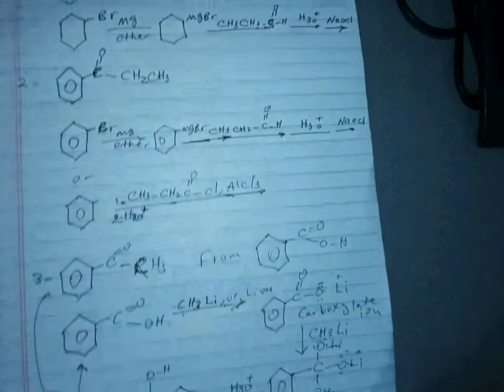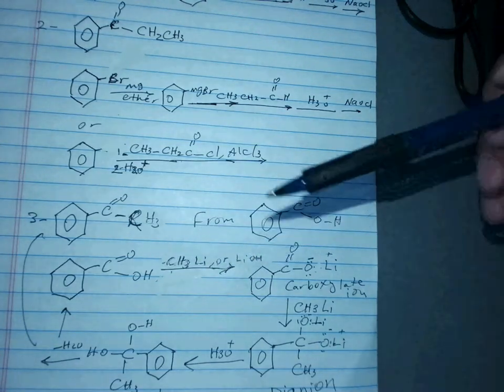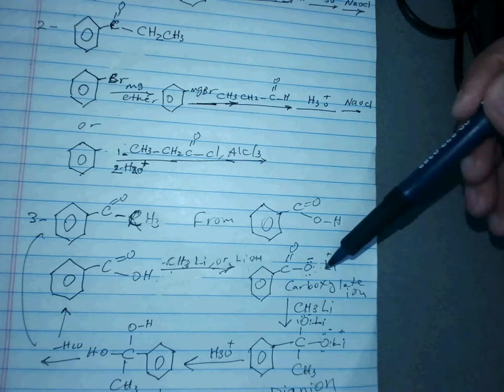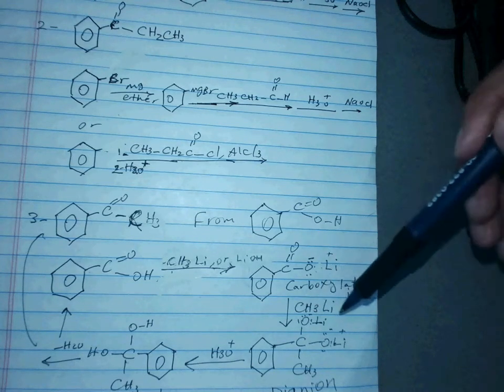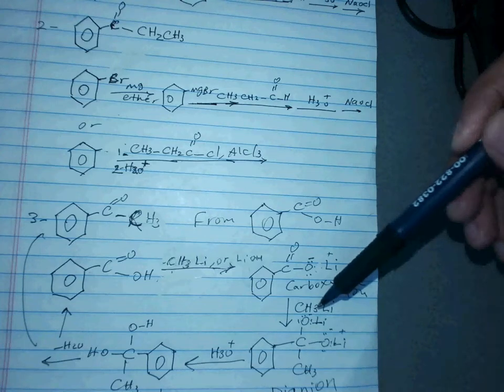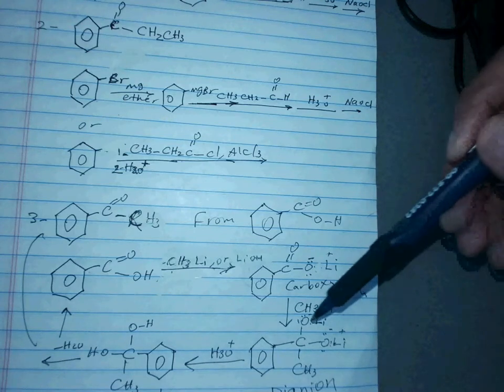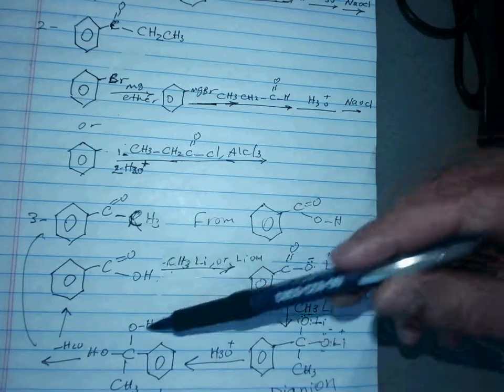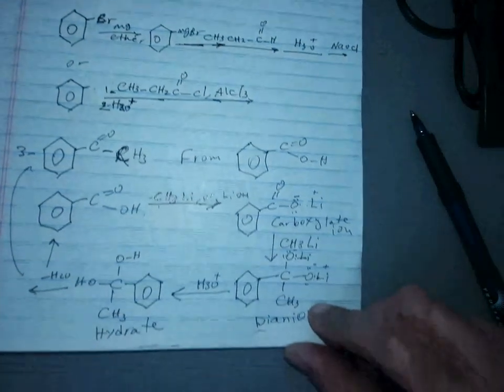Aldehydes and Ketones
Discussion about making aldehydes and ketones.